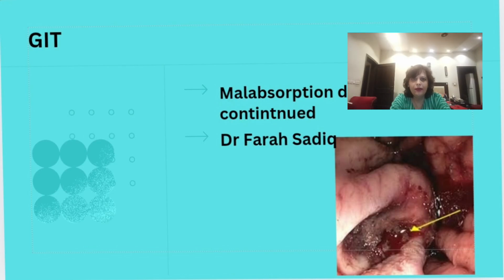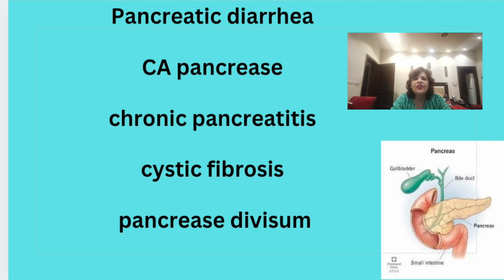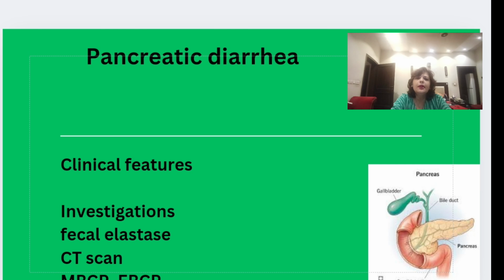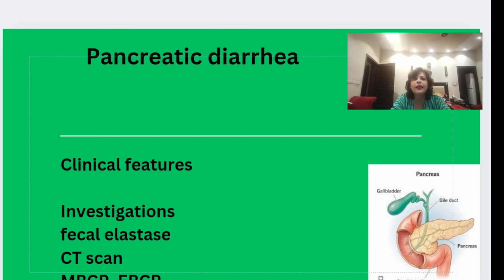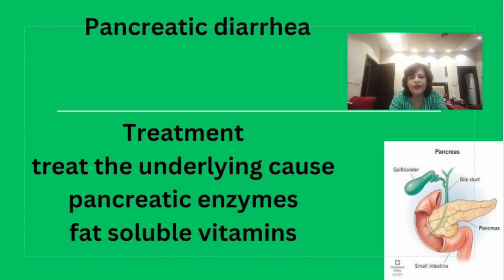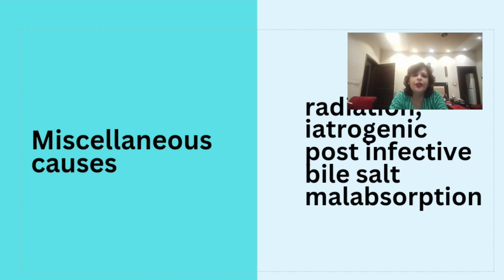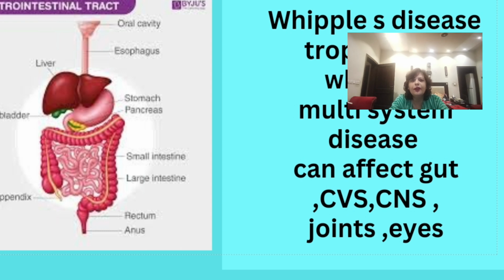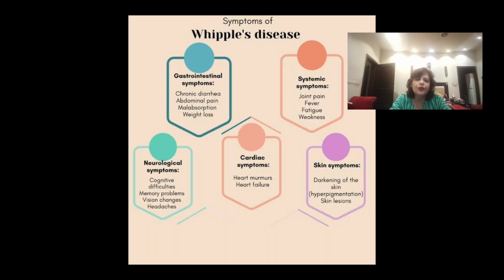small gut diarrhea